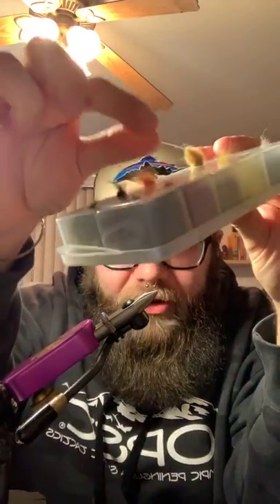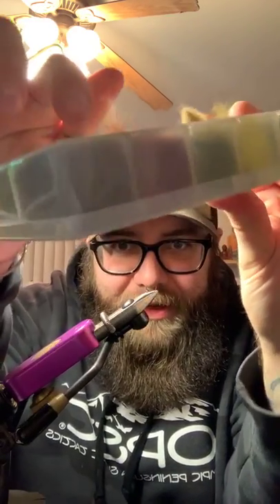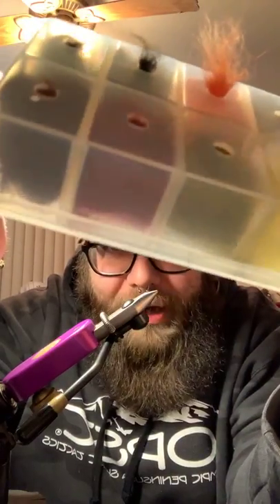The Hitchhiker’s Guide to Fly Tying: Pt.3 Material selection and learning substitutions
In this video I go over some basic materials, what to look for, and the uses of them. The second half is about learning how to substitute materials and why it’s useful for any tyer.